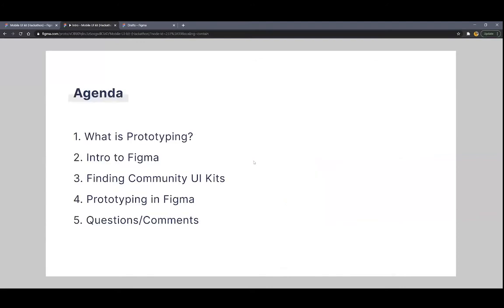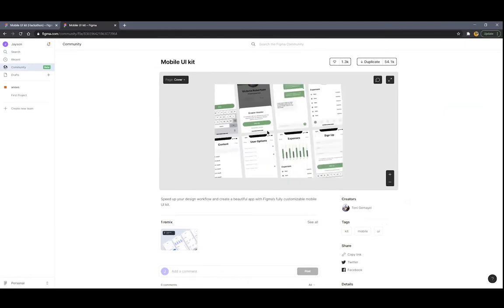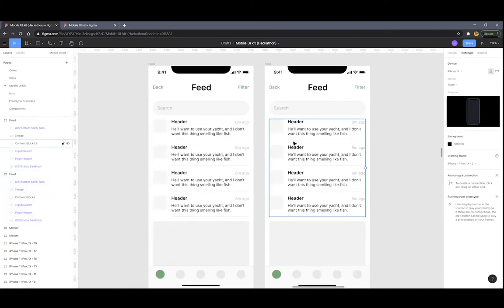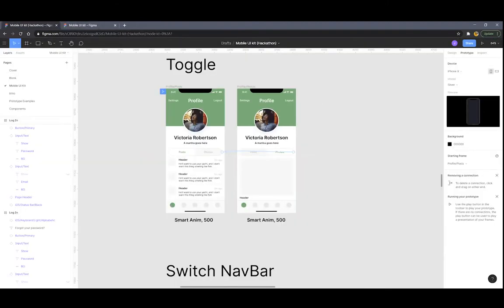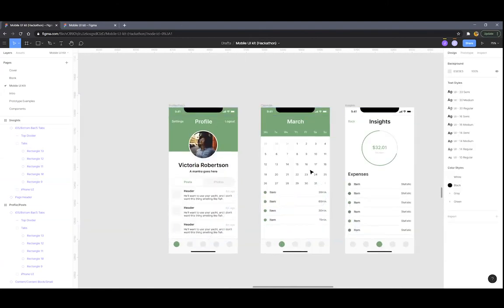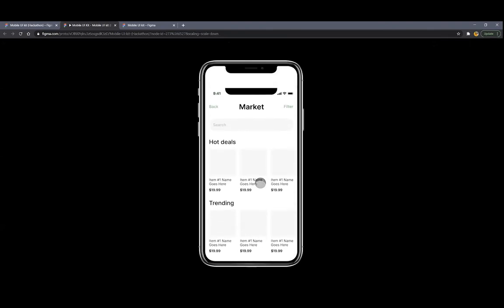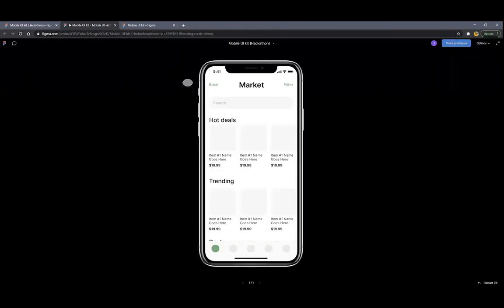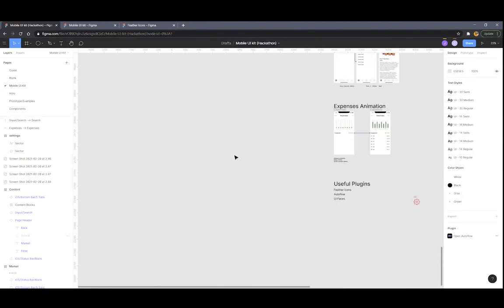Prototyping with Figma